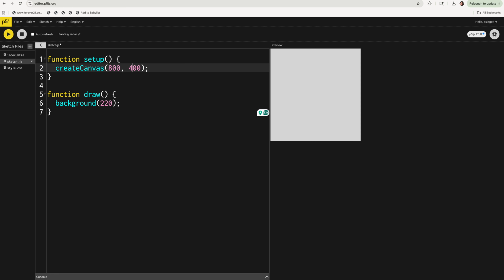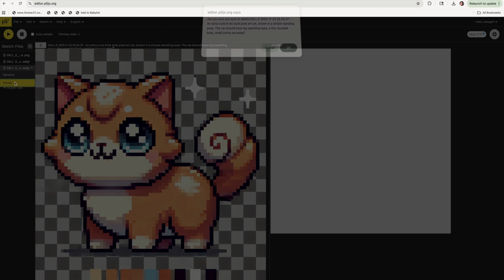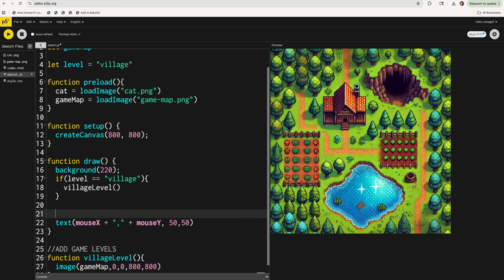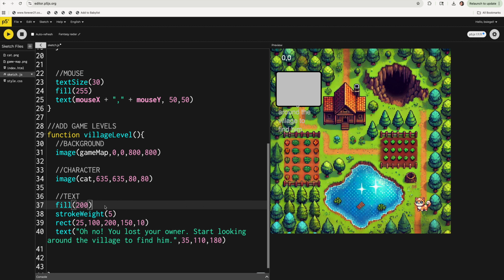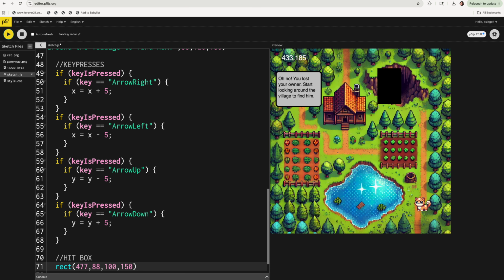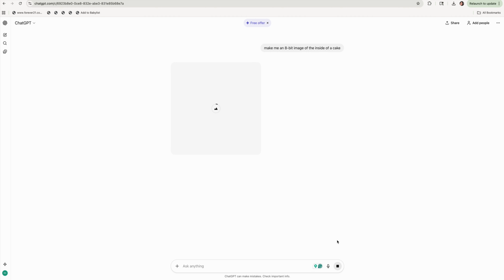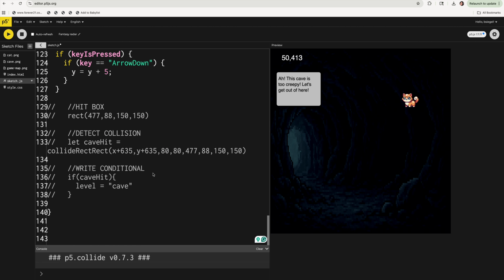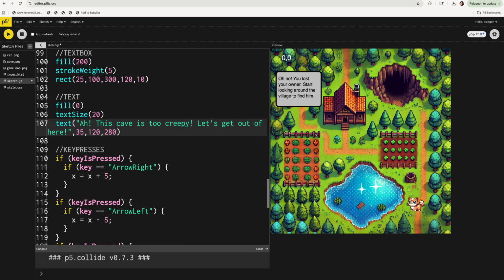Lesson 3.7 - The Lost Cat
Ok this is the start on how to make your own choose your own adventure game in p5. Let's go!